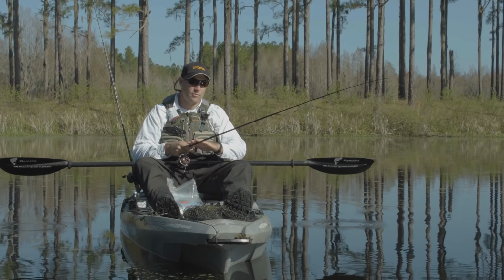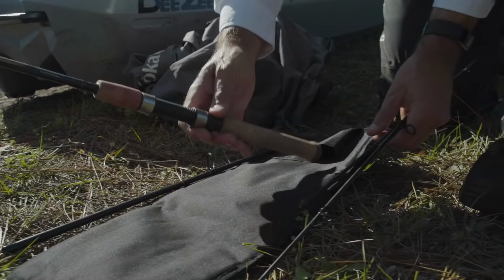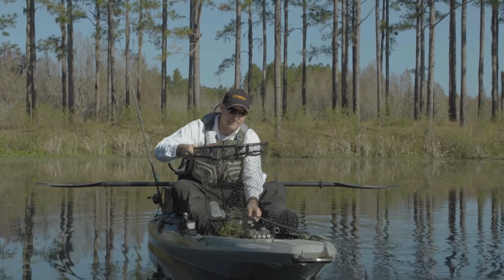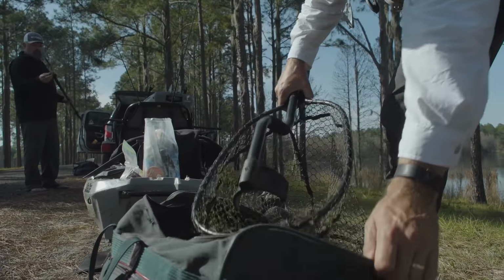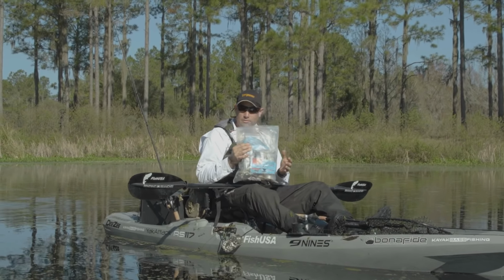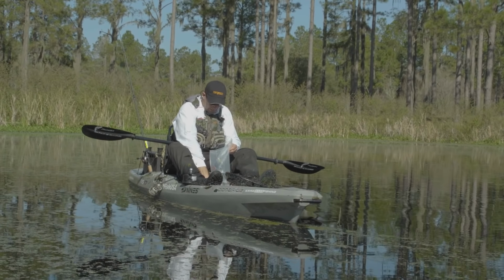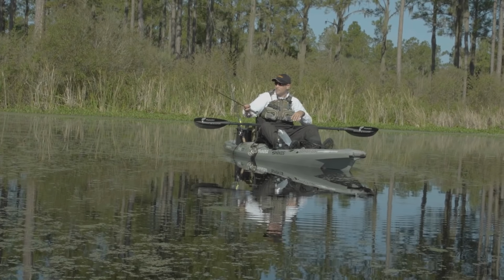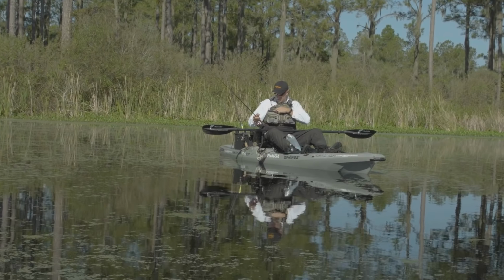Essential Travel Fishing Gear Featuring Jeff Little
In this video, I turn it over to my long time friend and smallmouth Guru, Jeff Little, so that he can share his tips on staying prepared to fish when traveling and what he considers essential gear for being prepared away from home.

Get Started Fishing Kayak Bass Fishing Tournaments

KBF CHALLENGE SERIES (ONLINE ONLY EVENTS)

KBF TRAIL SERIES

KBF REDFISH SERIES